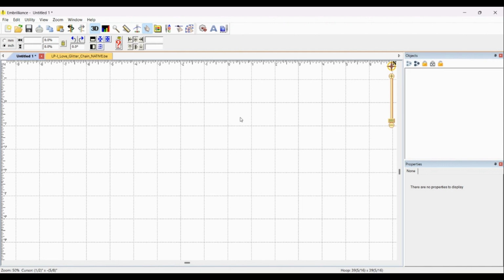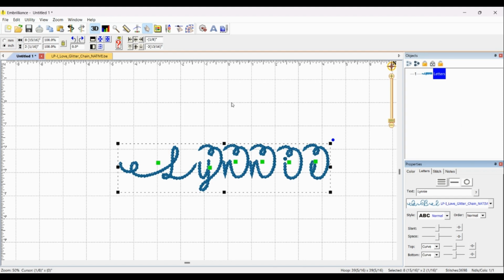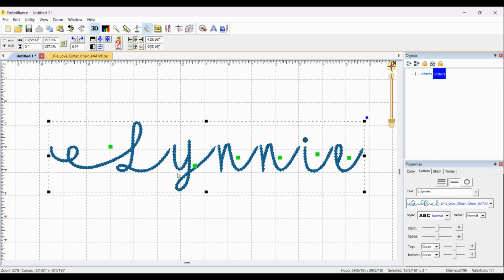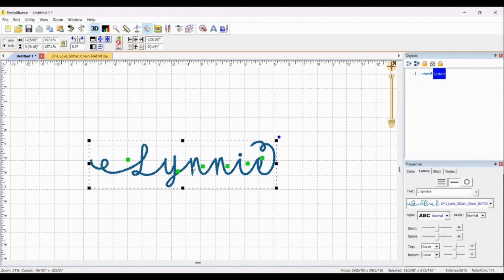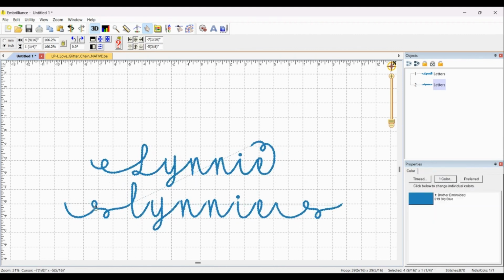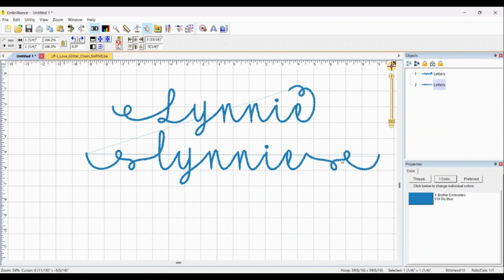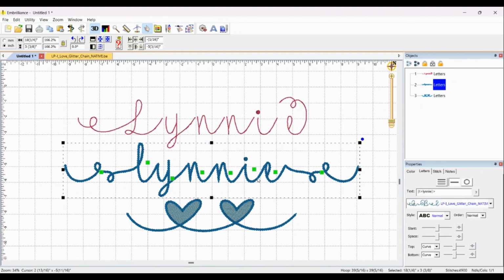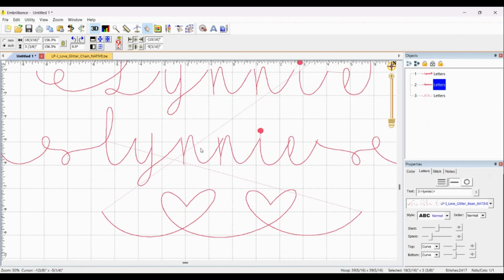New Native BX Fonts - How to use Alternate Letters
Learn how to use alternate letters to create swirls and hearts using the I Love Glitter BX Embroidery Font.